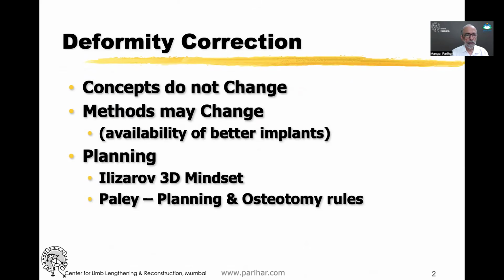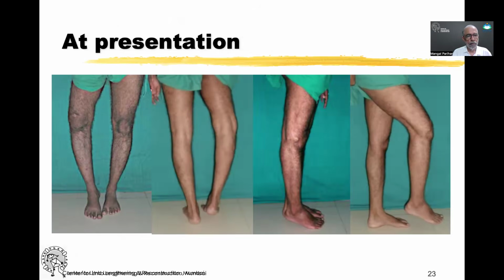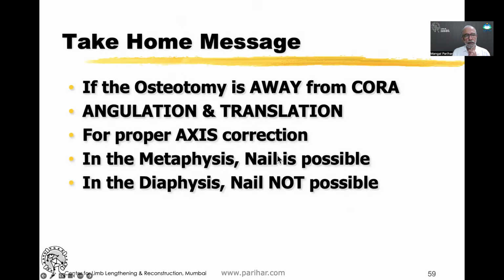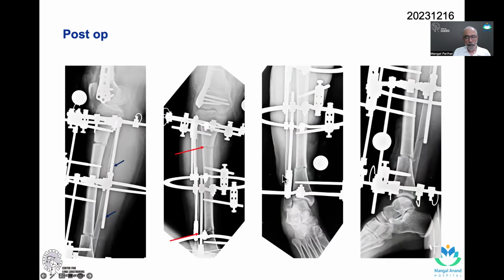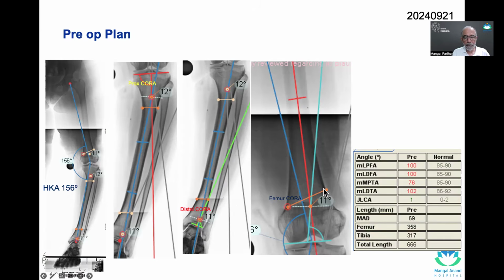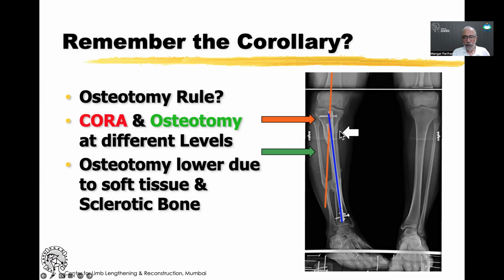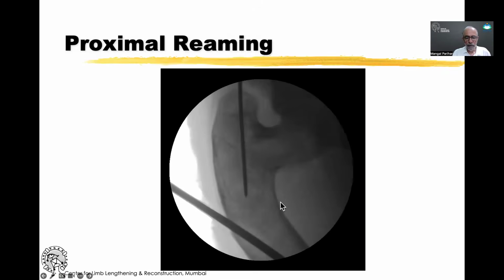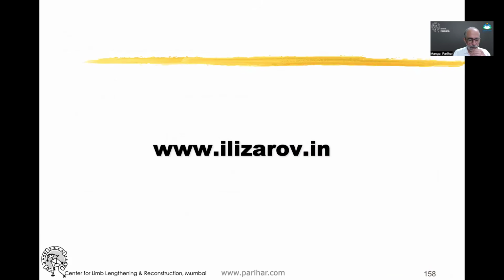Use of Ilizarov for Deformity Correction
This was a recorded talk I did recently for an Ilizarov Course that was held in Uganda, where I have covered osteotomy rules, when to use internal fixation and the role of Ilizarov fixator and Six Axis fixators